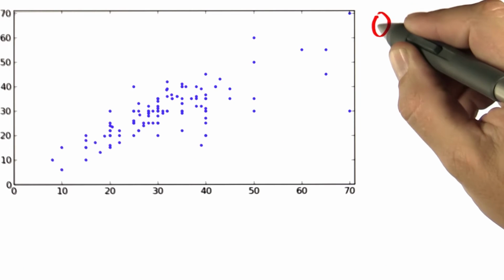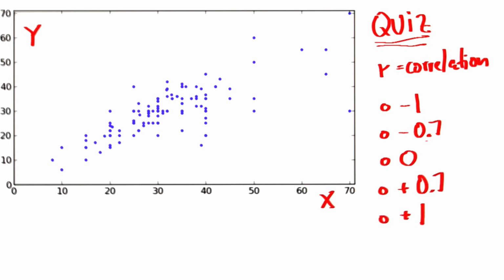Guess Correlation - Intro to Statistics